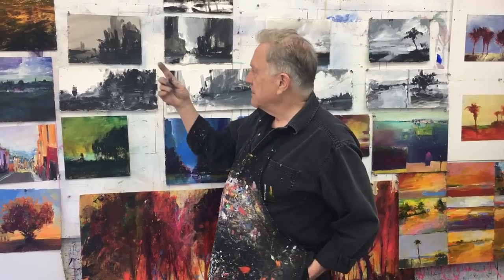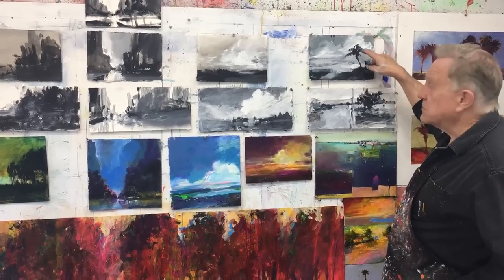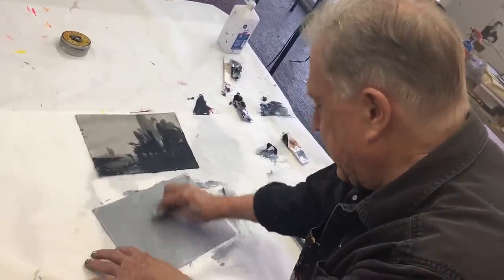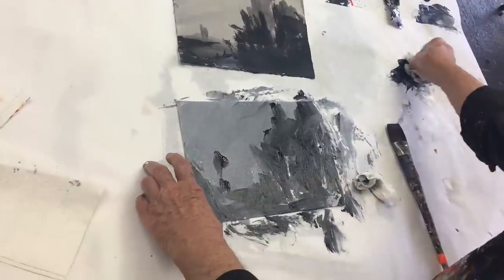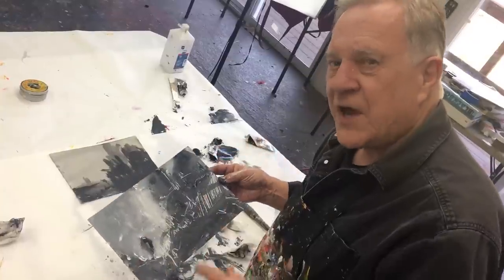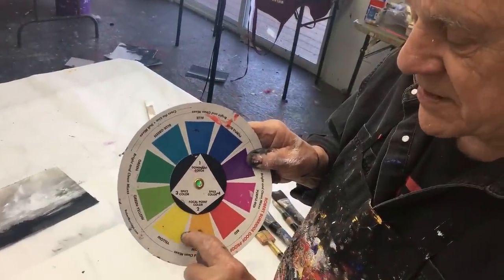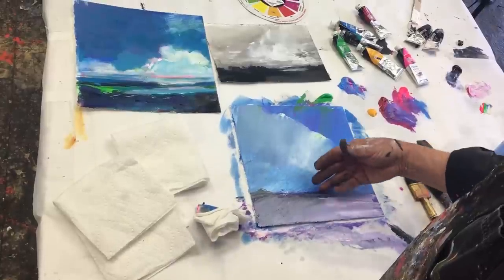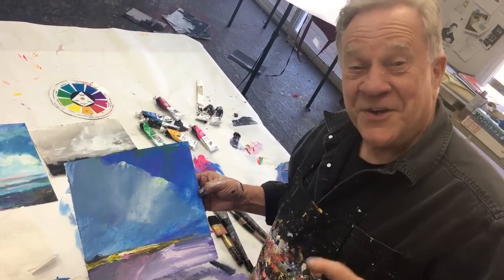BobBlast 410 - "Best of BobBlast - Painting the Great Outdoors... Indoors"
Best of BobBlast - Paint the Great Outdoors… Indoors

This is a demo from my Loosen Up with Aquamedia Painting Workshop - How I paint the great outdoors… indoors.

You probably know by now I keep painting until the painting has some resemblance to the predetermined title, or theme. That’s right, I name my paintings first and write the title on the back before I start. This helps me envision the journey I’m about to take in my studio. I make it all up, but with a solid graphic design composition for landscapes. There are many different compositions - I rely on the following four favorites and begin with bold, black shapes.

Landscape Composition #1
Mostly Horizontal - The focus is mainly along the horizon line.

Landscape Composition #2
Off-Balance - Heavy on one side, with a lot going on. Over on the other side is a stand alone “something” - this smaller shape is by itself, but is related to the other half, such as a bunch of trees in the background with one larger tree in the foreground.

Landscape Composition #3
Tunnel Vision - From the painter’s point of view, this would be a long view into one specific point. For example, You are in a rubber raft in the Grand Canyon - sheer walls and stones both sides of the river. Your focal point is, simply put, where your eye goes first… the same part with the most contrast or focal point.

Landscape Composition #4
Our good, reliable friend, the Golden Section. Real quick - you draw a tic, tack, toe over your painting surface. Where the lines intersect are the four focal points of interest. Choose just ONE of the intersections to create your focal point, and the entire painting seems to hold together. This is my “quick layman way” to find the focal point in the golden section.

These are my favorite landscape compositions. The next step - working with color on top of these black shapes. Don’t forget to look at the demo!

I select one composition and a color combination from my color wheel. I tend to paint with a variation of the dominant color over the entire surface. Then, the focal point color splashed in one spot only. Add two small touches of spice color around the focal point and this painting’s done! After I practice six of these small warm-ups of the same composition, I am ready to go larger.

That’s how I paint outside - without leaving the building!

“Quick, Easy Landscape Painting”
May 10, 2022
Tuesday - 9-10:30am PT

Online Workshops - Broadcast from Burridge Studio!
•Making & Using Neutral Colors in your Paintings - July 15-16, 2022
•Paint the Effects of Light - August 6, 2022
Non-Objective Abstract Painting & Collage - October 1-2, 2022

Bob is returning to Dillman's - His Studio in the North Woods!
Abstract Acrylic Painting & Collage
June 13-16, 2022
Burridge Studio Mentor Workshop @Dillman’s!

Something New - ASK BOB!
Special Q&A Session plus a Demo
June 1 • 1:00-2:00pm PT
"Bob's Favorite Brushes & Other Tools"

We are Open and Ready to Welcome You!
2022 Schedule on our Website!

•June 21, 2022
"Making your own Collage Papers"
"Gluing a Watercolor Paper Painting onto a Wood Panel"

Want to play with paint, paper and glue?
Take an Abstract Painting & Collage Workshop with Bob!

Bob's been busy! Lots of new work! And the SOPs are back!

MIRROR IMAGE - Virtual Juried Exhibition
Award Winners Announced!